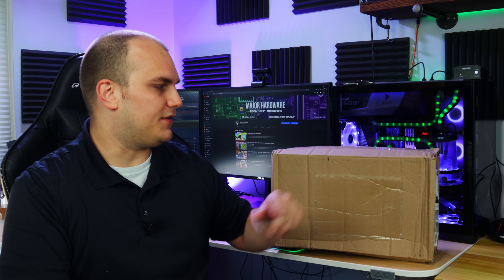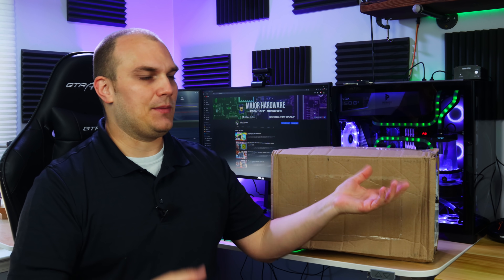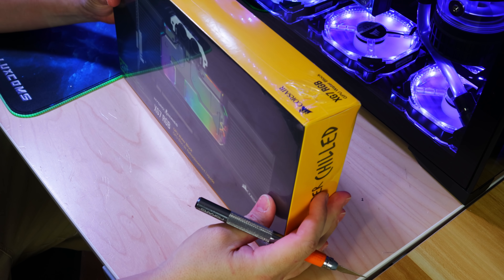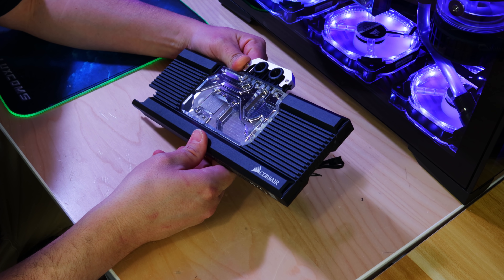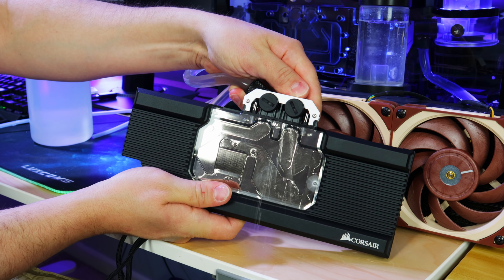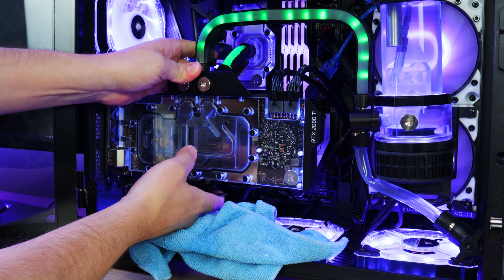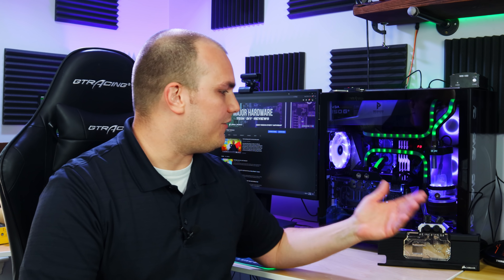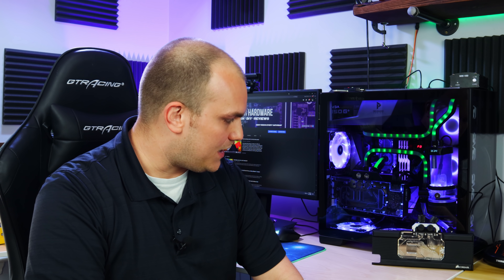Why Is No One Talking About This?? | Corsairs Leaking Waterblock!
This is a follow-up video I made when I discovered what I believe is a design flaw on corsair XG7 waterblock. After that video went live someone commented and said Corsair is aware of the issue and if I reach out they will repair the leaking block. So I thought why not its doing nothing but collecting dust, so I sent I back for RMA and today we look at what Corsair sent back.